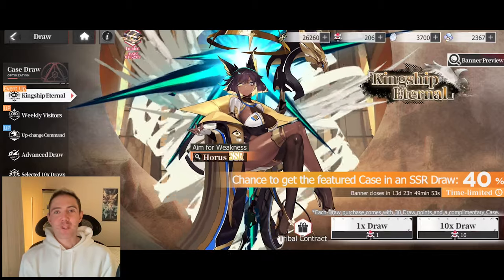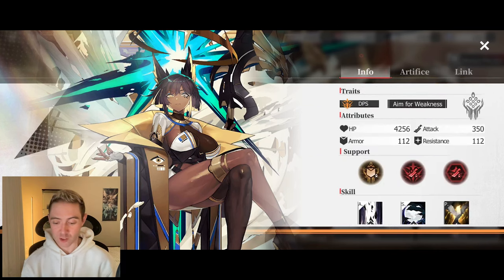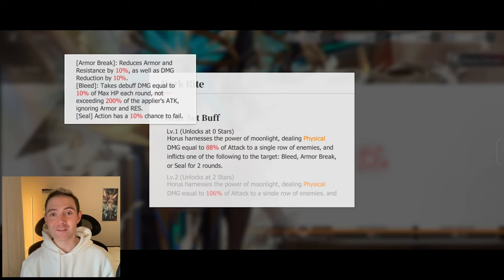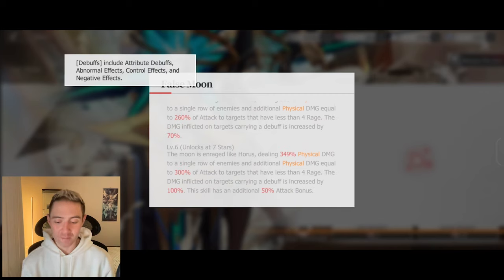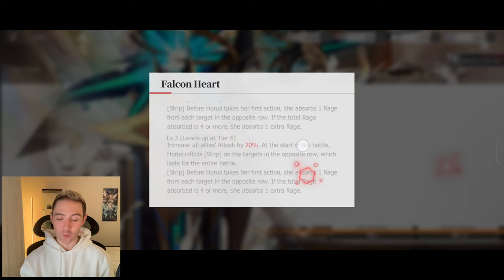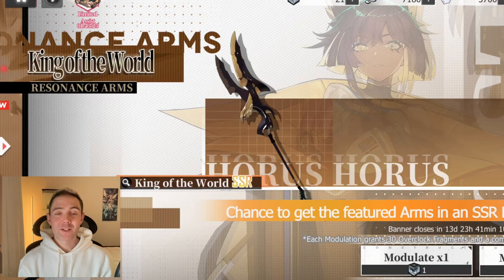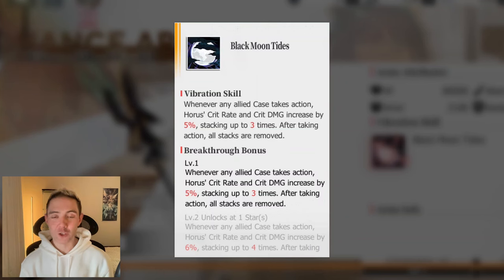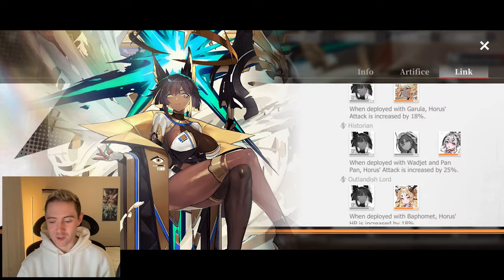Horus Global Review - Echocalypse